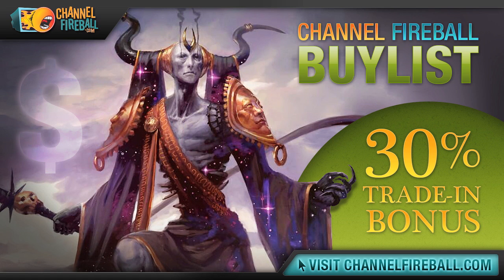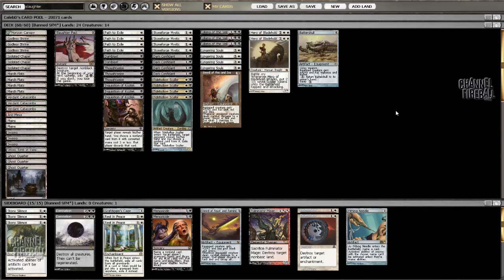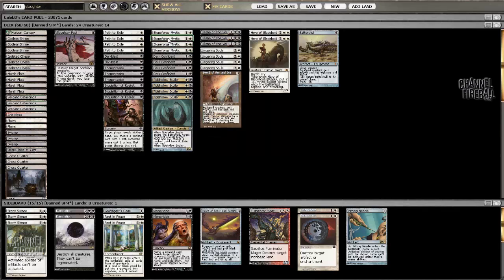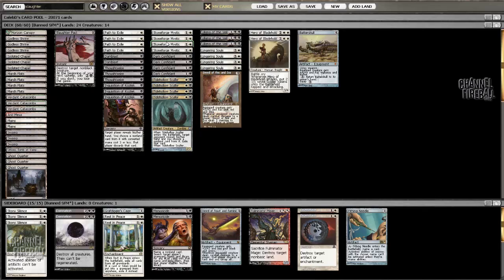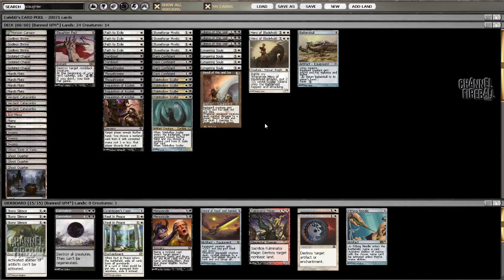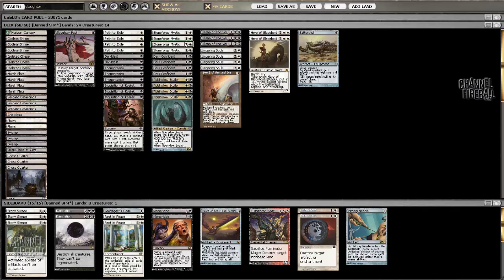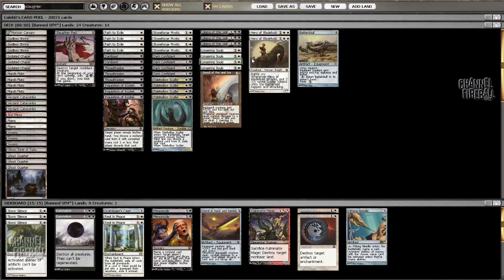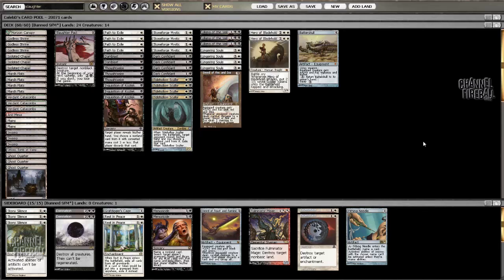The Banned Series - Stoneforge Mystic (Deck Tech)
Stoneforge Mystic was one of the first two cards banned in Standard since the dark days of Affinity. Is it possible it's safe for Modern?